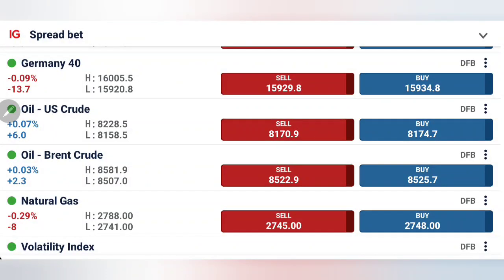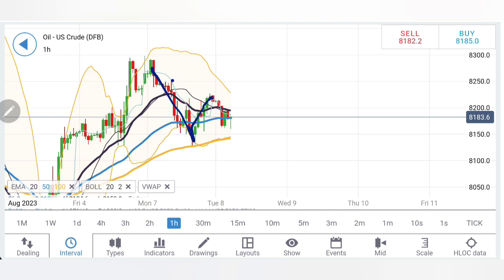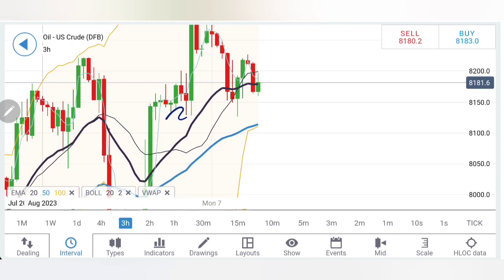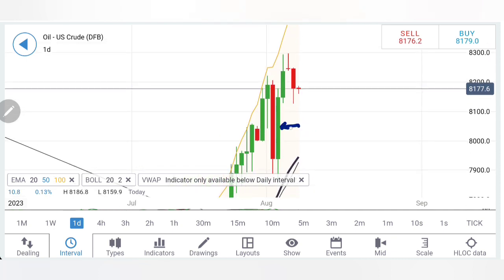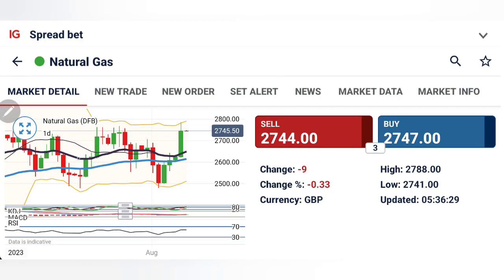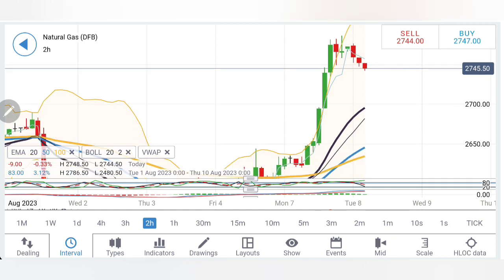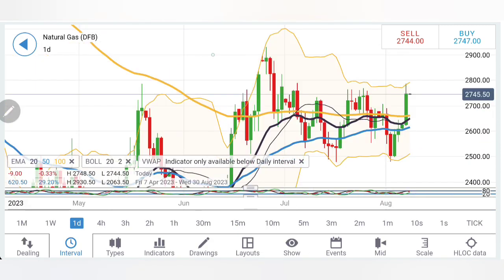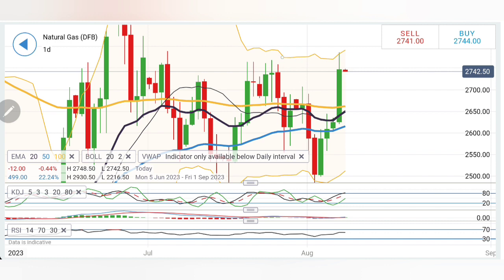Crude Oil WTI Forecast News Live Today 08 Aug | Natural Gas Trading Signal | CRUDE Trading Strategy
In this video, I will provide you with the latest commodity market insights, focusing on Today's Live forecast for crude oil and natural gas on 08 Aug 2023. Stay updated with the trends and analysis of the energy sector.

In this informative video, I will cover various aspects related to the commodity market, including price movements, demand and supply dynamics, and key factors influencing crude oil and natural gas. I will share my insights and predictions to help you make informed decisions in your investment strategies.

Timestamp :

00:01 🛢️ U.S. crude retraced to 81.2 Zone, strong support at 81.3. Natural gas breached 2.76, looking for 2.8 break.
01:14 📉 Crude: Bearish below 82.2, buying entry above 82.2 for potential rise. Support at 81.3, lower lows suggest 81 might hold.
02:24 🕯️ Candles show hesitation, 82.2 good entry for buying, strong support at 81.3. Stochastic moderately bearish, MACD second bearish leg.
03:36 📊 4-hour chart: Support at 81.2, 81.3. Resistance at 83. Crossing 82.6 leads to bullish outlook. Stochastic rising, MACD crossover indicates potential lower levels.
04:44 📉 Daily chart: Resistance at 83, double top pattern. Prices below 81.2 might lead to short for $80. Bulls could take over beyond 83.
06:22 🛢️ Natural gas: Resistance at 2.78, strong at 2.8. Potential for 3-dollar levels if above 2.8. Support at 2.7, 2.65, and 2.62.
08:33 📊 4-hour chart: Potential pullback to 2.65, 2.62 support. Overbought RSI, watch for convergence and breakout above 2.8 for bullish move.
09:53 📉 Watch 2.78, 2.82 resistance. Break above 2.82 signifies bullish momentum. Caution at 2.6, 2.7 support levels. Below 2.6 could turn bearish.

Join me in today's video to cover the Dailyanalysis and predictions of crudeoiltrading & naturalgastrading for Today 08 Aug 2023. Join Our Telegram Channel And Instagram for daily Market Updates

08 Aug MCX & FOREX LIVE MARKET TRADING

crude oil daily analysis, natural gas analysis , live trading, commodity trading today ,